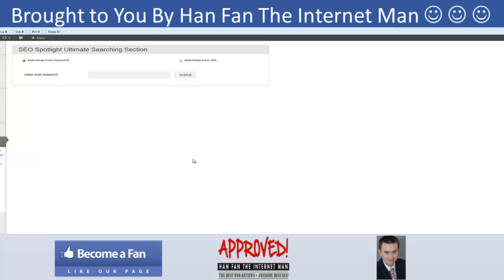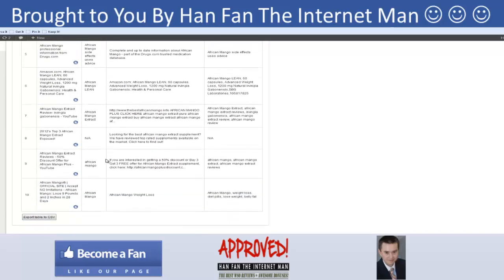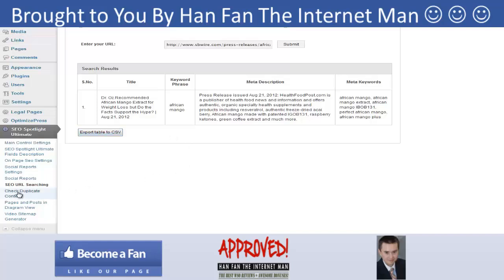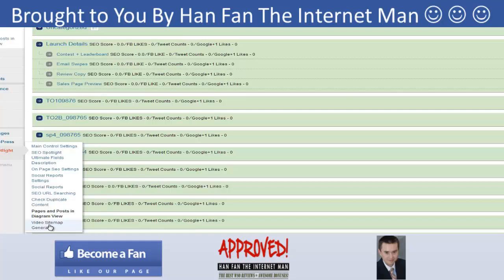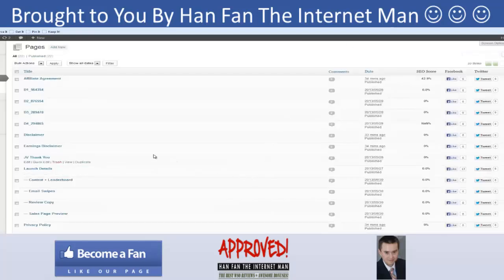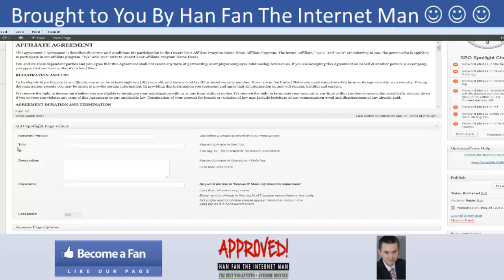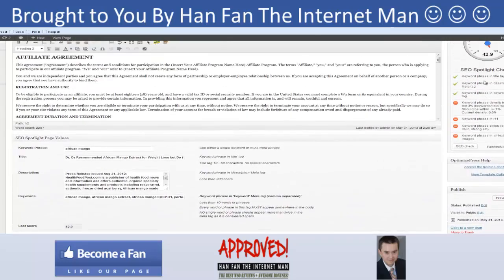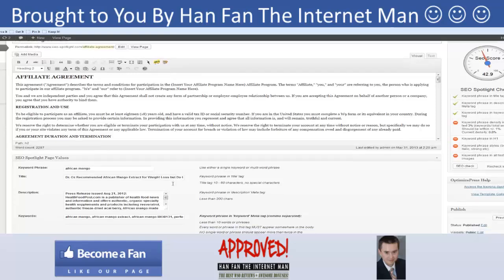SEO Spotlight Ultimate Demo Video - get *BEST* Review and Bonus HERE ... :) :) :)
SEO Spotlight Ultimate Bonus and SEO Spotlight Ultimate

Review. Check out my SEO Spotlight Ultimate and discover how SEO Spotlight Ultimate can help you rank high on

highly profitable keywords.

SEO Spotlight Ultimate

SEO Spotlight Ultimate is a Wordpress Plugin that helps you:

-- get rapid rankings on highly profitable keywords.
-- leap-frog your competetors in the SERPS, hijacking their traffic.
-- massively increase your your results with lesser work.

Title: I wanna my SEO Spotlight UltimateBonus [youtube]

Title: I wanna my SEO Spotlight Ultimate Bonus [youtube]

Thanks for checking out this SEO Spotlight Ultimate